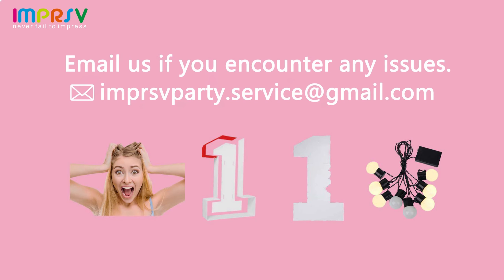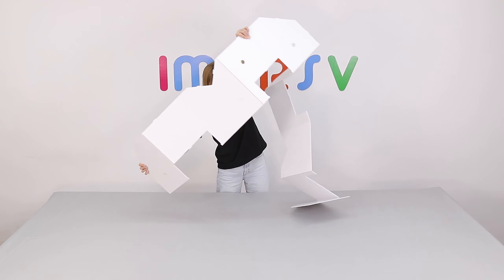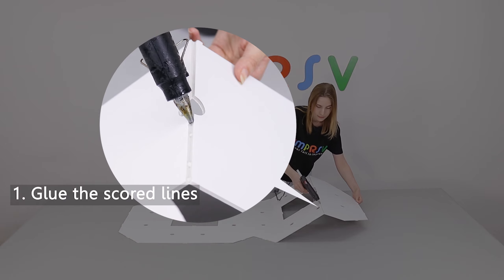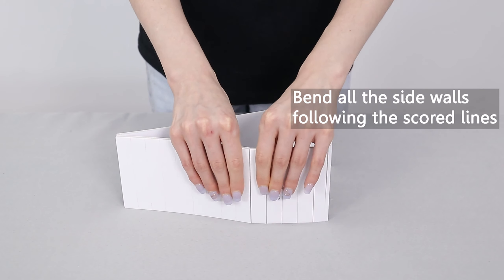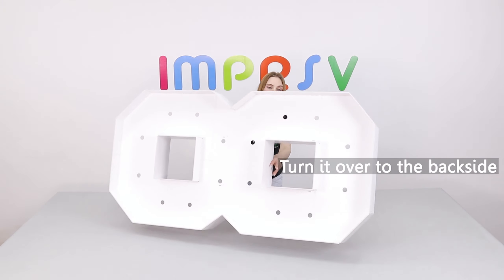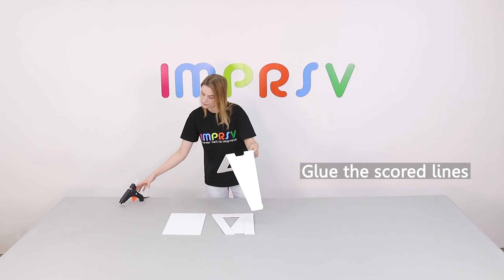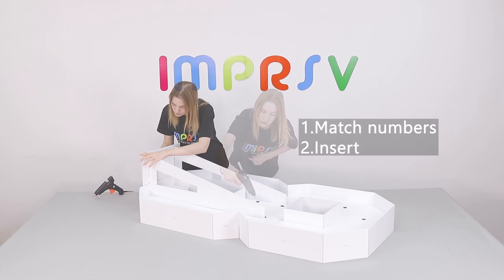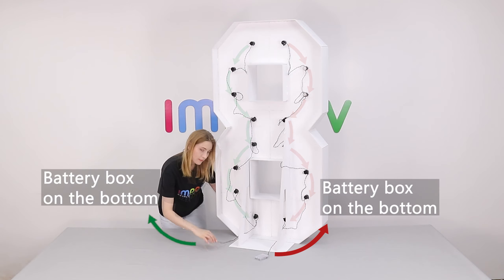Marquee Number 8 DIY Tutorial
5FT marquee number 8 DIY tutorial